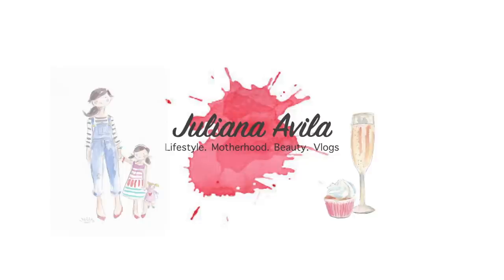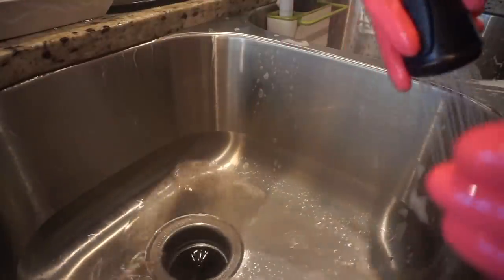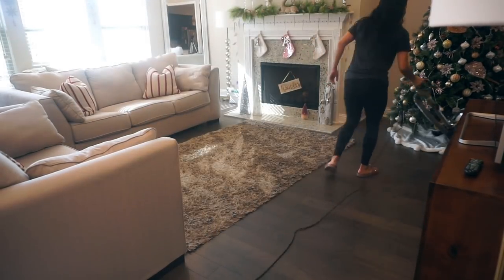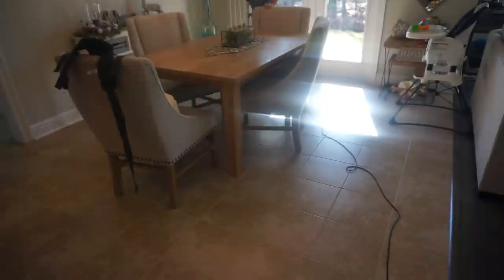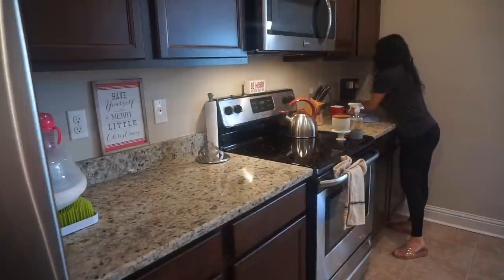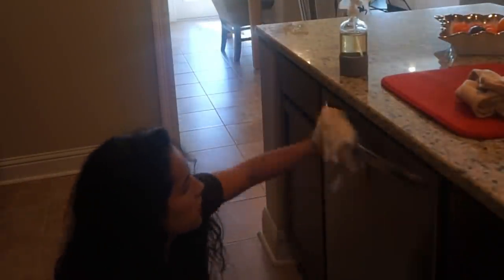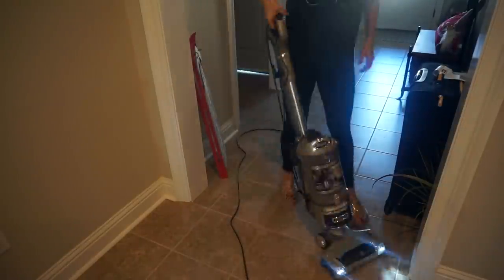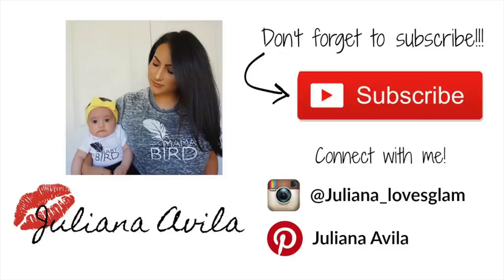CLEAN WITH ME 2018// KEEP IT CLEAN!! //CLEANING MOTIVATION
Hey loves! today's cleaning video is sort of my GO TO cleaning.I asked on my instagram if you guys wanted me to post this cleaning video I recorded before going on vacation but never got to upload and you said yes! so here it is!!! Super easy, light but effective cleaning to keep your house looking good and as clean. Hope you enjoy it and find it useful..til next time XOXO!!

(existing customers will receive a free set of Grove walnut scrubber sponges)

Product frequently asked about:

*HOME
Spin mop